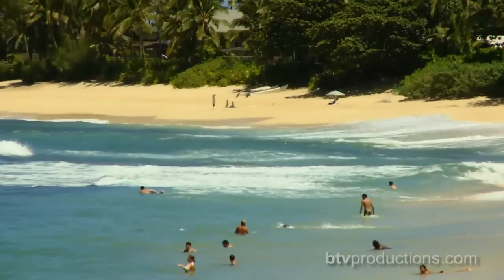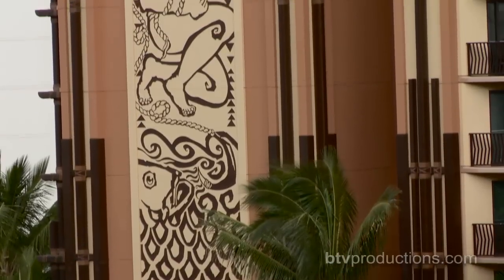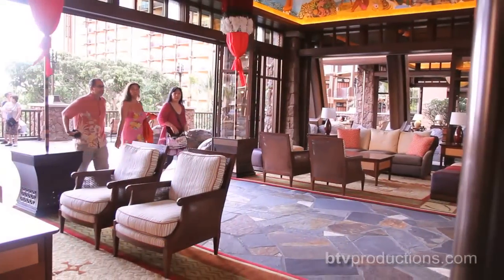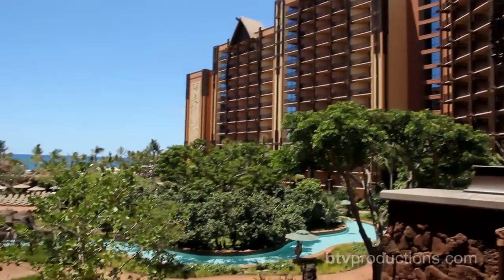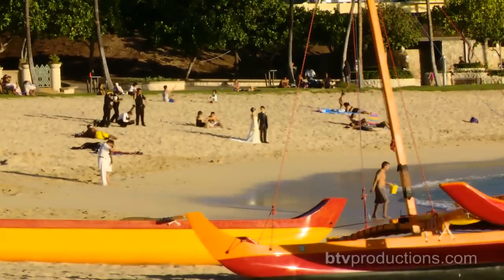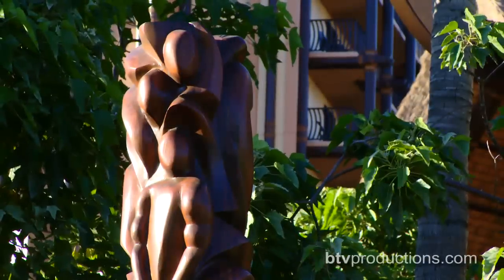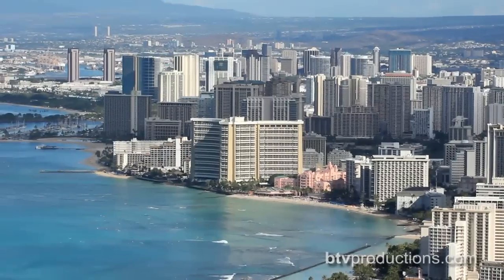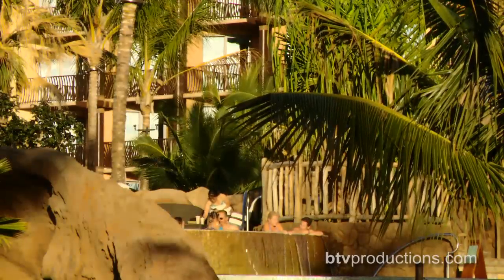Disney's Aulani Resort: AN INSIDE LOOK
An inside look at Disney's Aulani Resort in Oahu, Hawaii